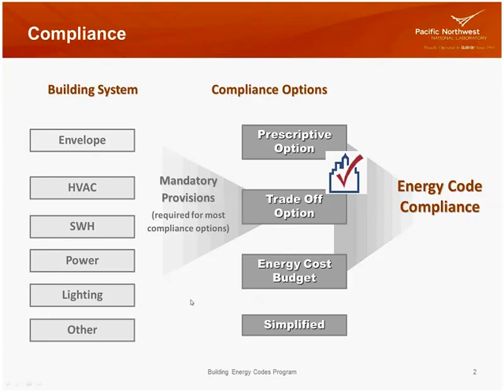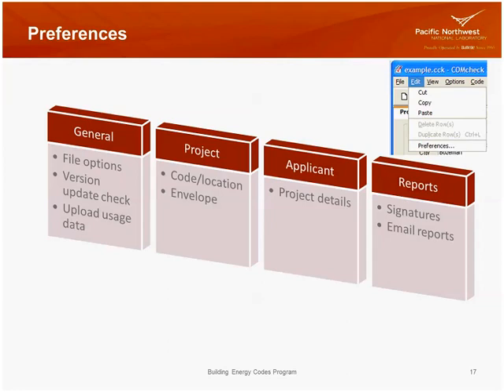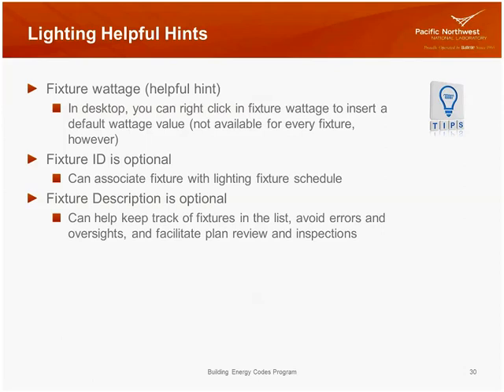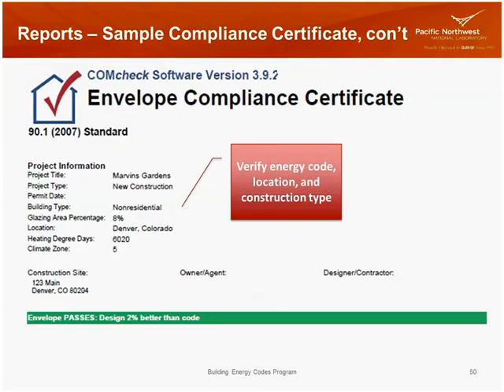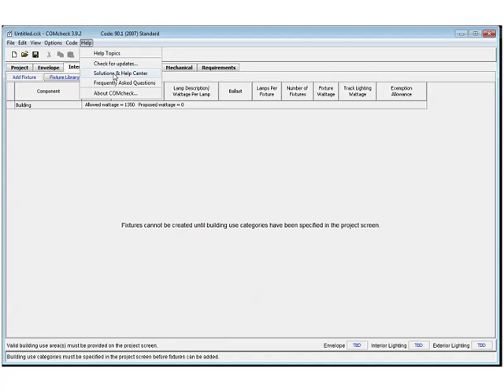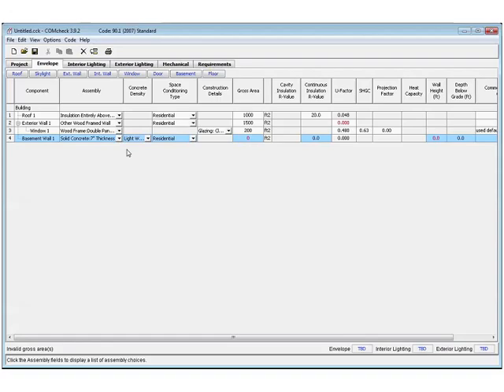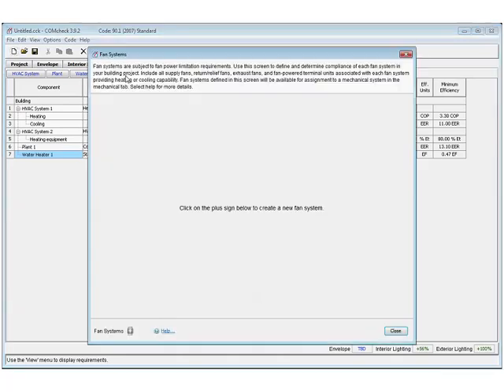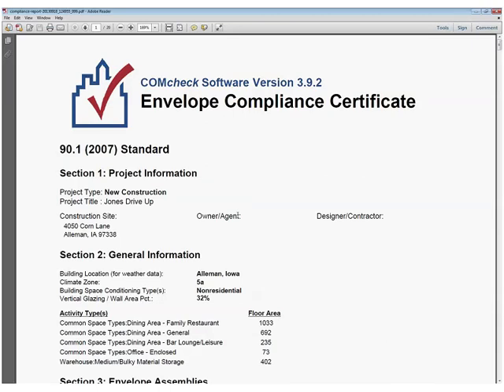COMcheck Basics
Building Energy Codes Program, September 18, 2013. This video covers the basics of using COMcheck software and is geared toward the beginning user.